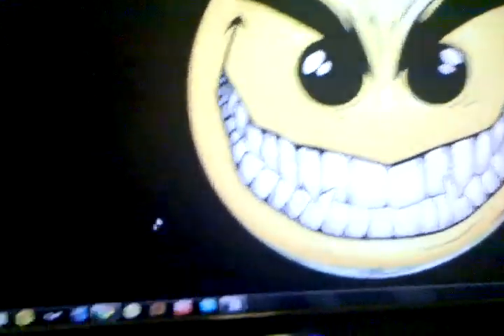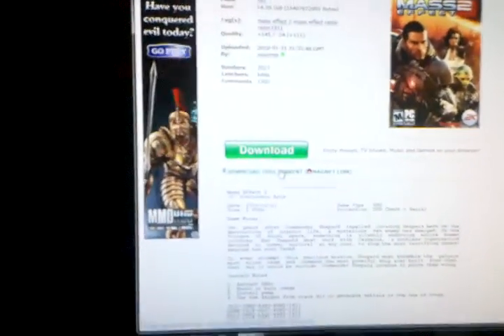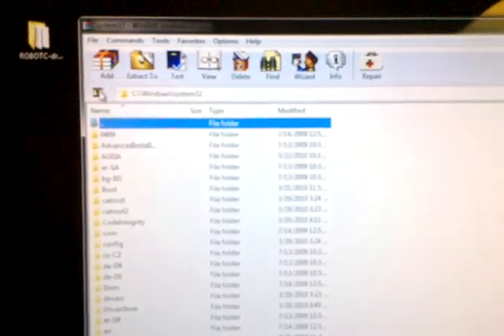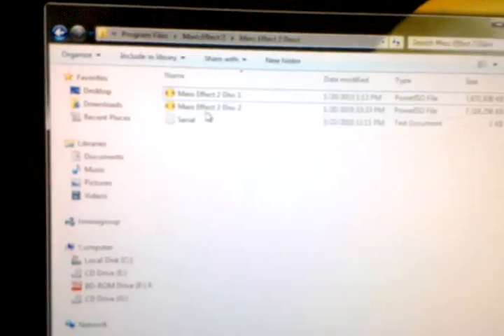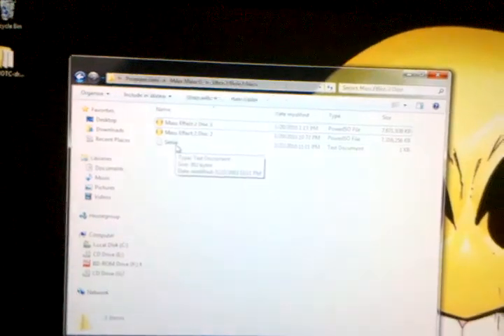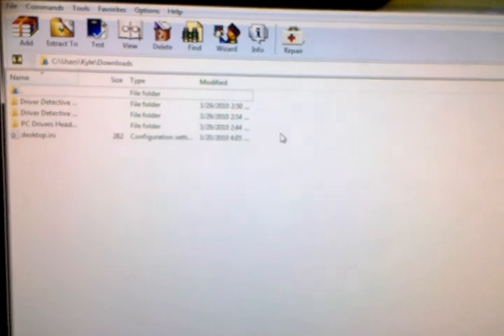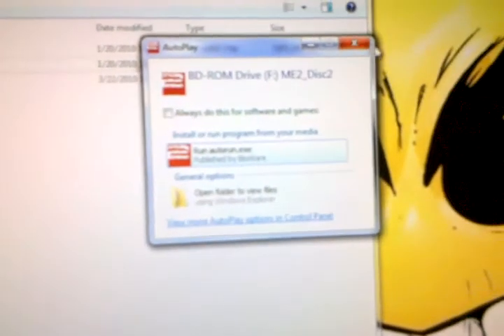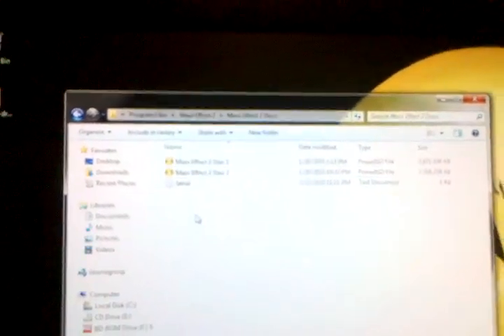Mass Effect 2 PC for free (I did this and I am 100% sure it works)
Hey guys, so this video is to help you download and install mass effect 2 for the PC. The apps you are going to need are:

The serial codes are:
JSJJ-YGWD-A3W3-K6M2-1911
GZHH-V3JP-O5O7-P3K0-1911
K52J-DPKQ-L5Q2-46E5-1911
VW3K-59M2-D3L6-F7R2-1911
QVWN-33FT-P8K2-A6I3-1911
P8RH-62CX-U4E7-45O5-1911